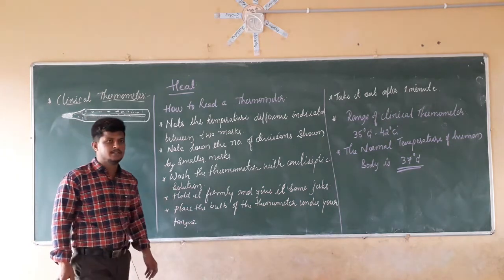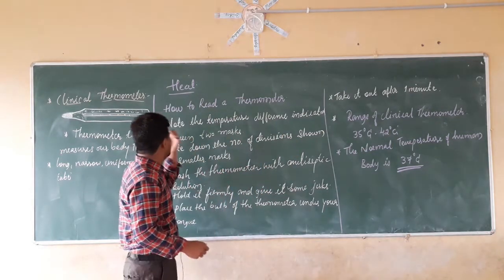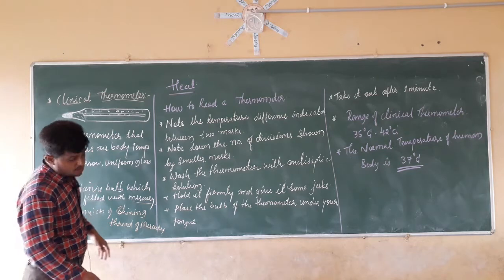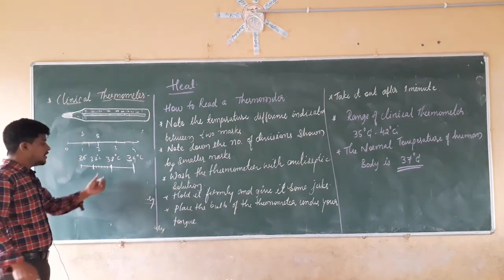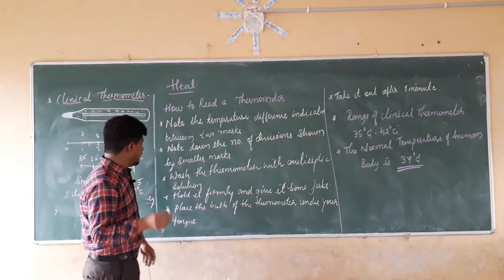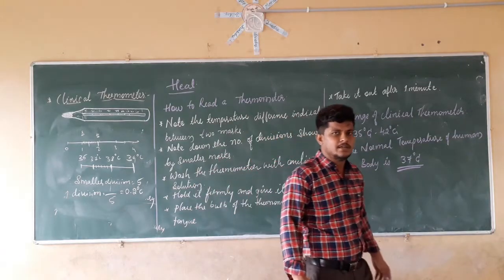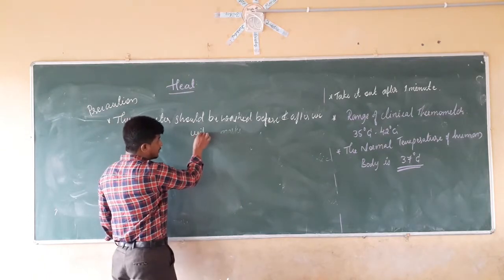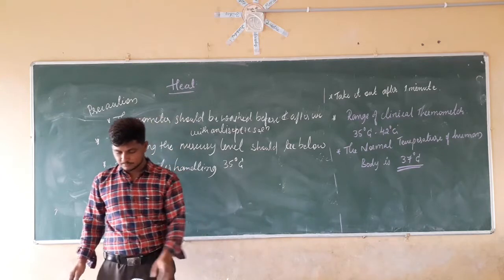Class 7 Science Chapter 4.1 Heat